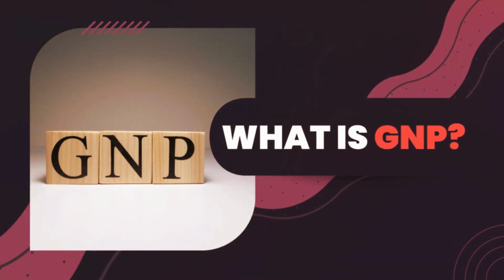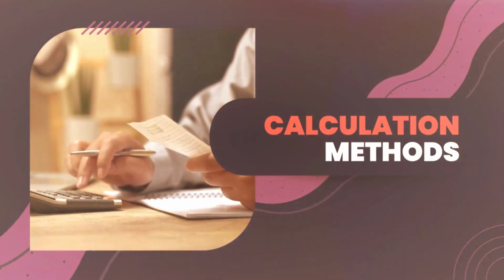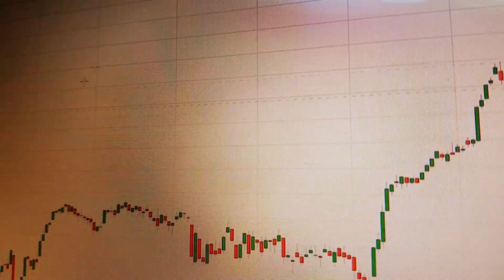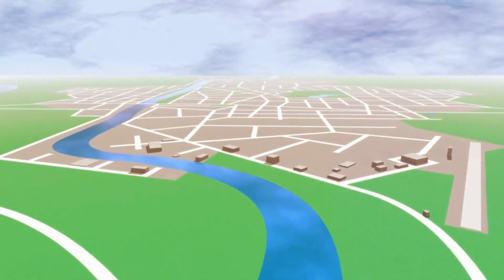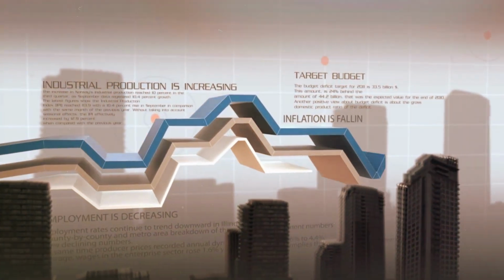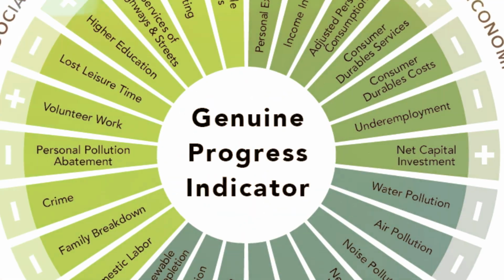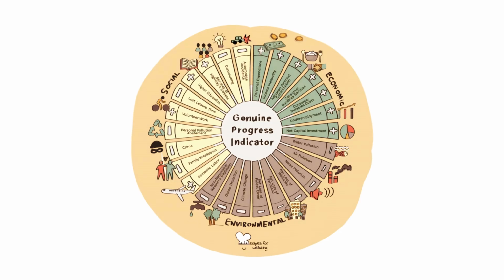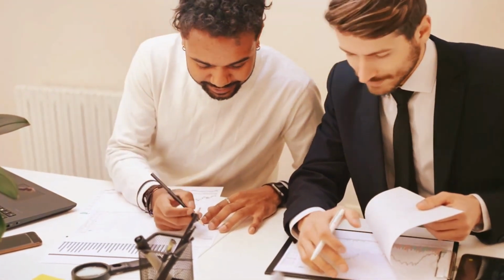Understanding Gross National Product (GNP): Definition, Differences from GDP, and Calculation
Gross National Product (GNP) is a crucial economic indicator that approximates the total value of all goods and services produced by a country's citizens and domestically owned businesses. It differs from Gross Domestic Product (GDP) in that GNP includes the production activity of a country's citizens and domestic businesses regardless of where they are located, whereas GDP only considers production within a country's borders. For example, the GNP of the United States accounts for American-owned businesses operating globally but excludes foreign-owned businesses within the U.S.

Calculating GNP involves summing up various components, including total personal consumption expenditures, gross private domestic investment, total government expenditures, net exports (exports minus imports), total income earned by citizens from overseas investments, and subtracting domestic income earned by foreign residents. Discrepancies between GDP and GNP can indicate a country's level of international trade involvement, production, or financial operations.

In essence, GNP provides insight into a country's economic output and overall well-being by considering the production activities of its citizens globally. Understanding GNP is essential for policymakers, economists, and investors to assess a nation's economic performance accurately.